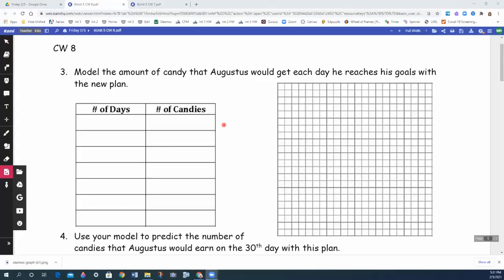Int1 Video Unit 5 CW 8